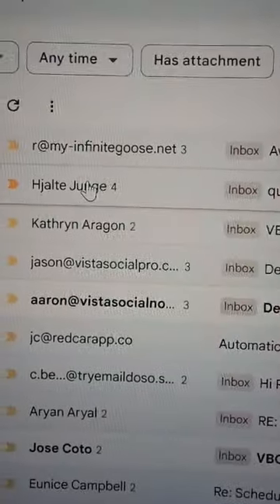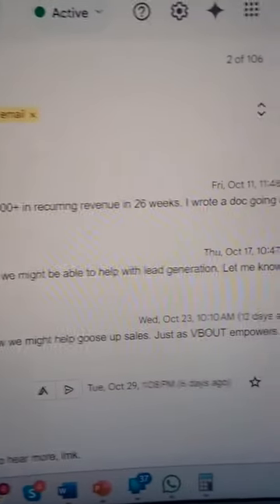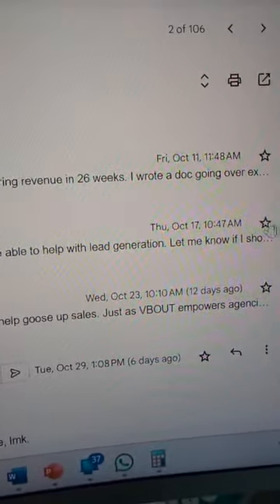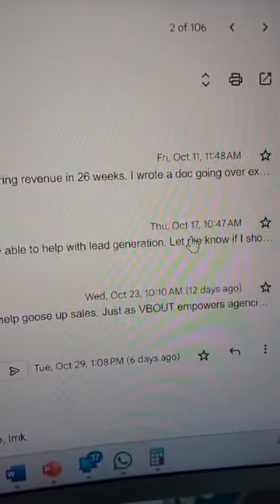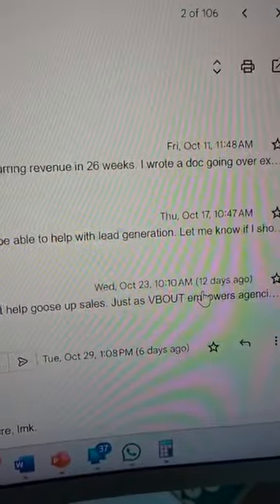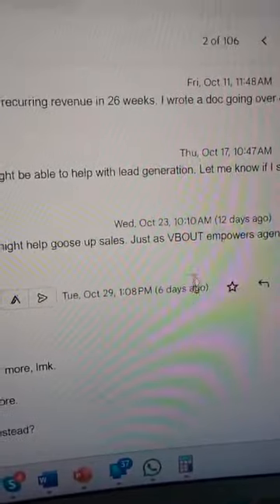What Do You Think of this Email?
Join us as we dissect a cold email to uncover what works and what doesn’t! From subject lines to CTAs, we’re breaking down the elements that can make or break your outreach. Learn actionable tips to craft cold emails that truly connect and convert!